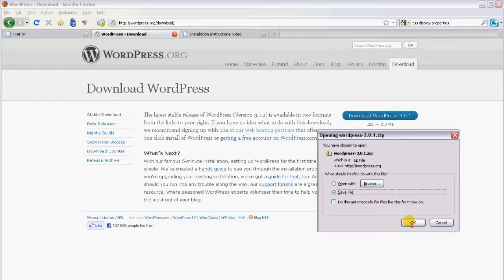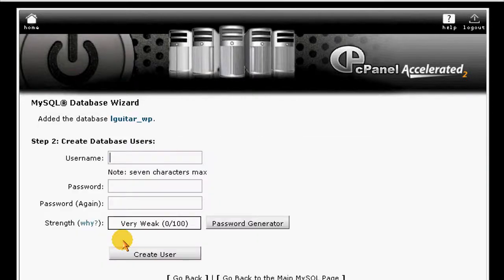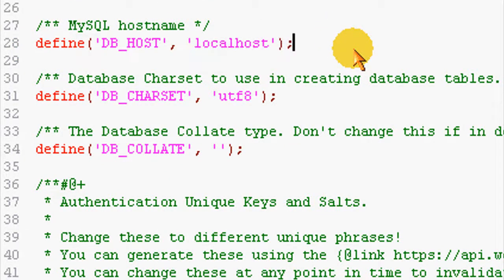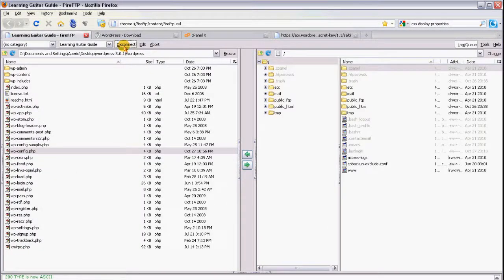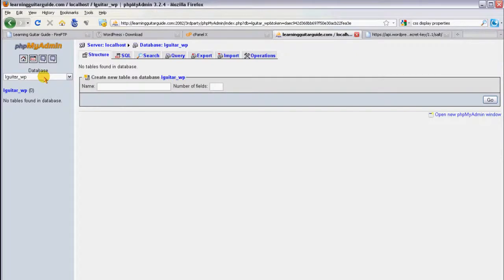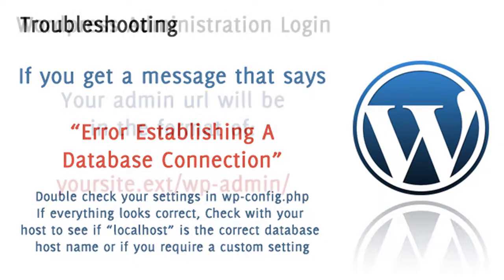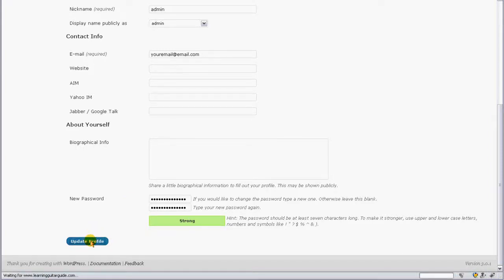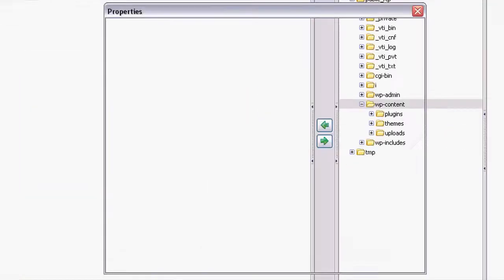How To Install Your Niche Wordpress Blog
A video tutorial on how to install your niche wordpress blog.  Specifically for grooviness customers that have purchased our adsense ready websites, but may prove useful to others as well.